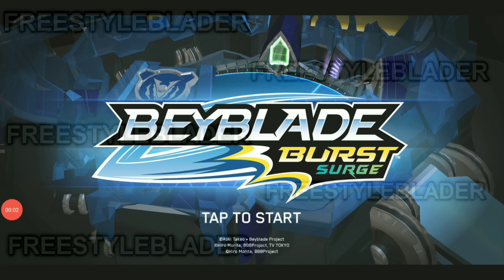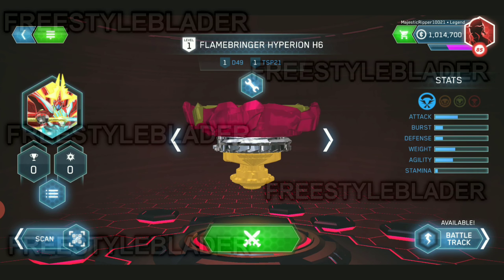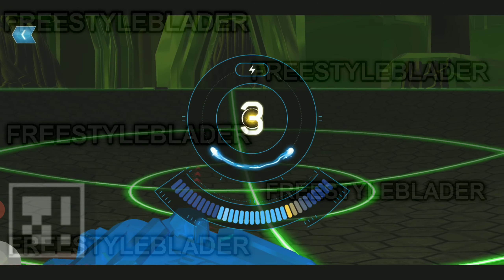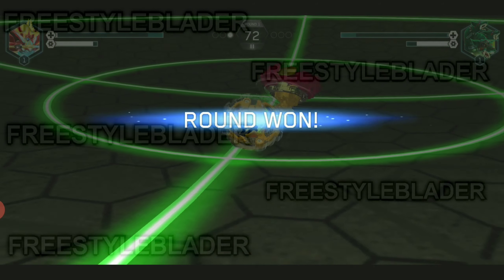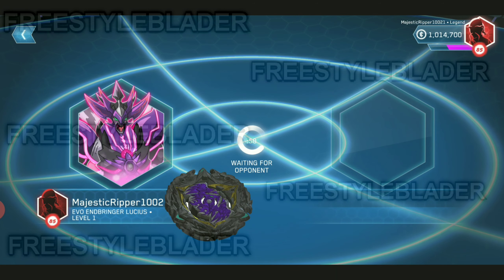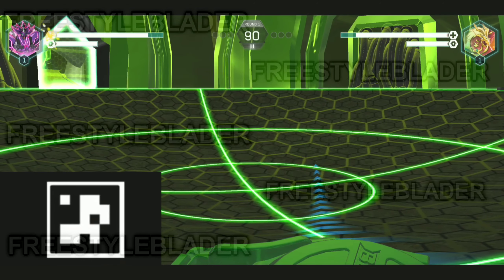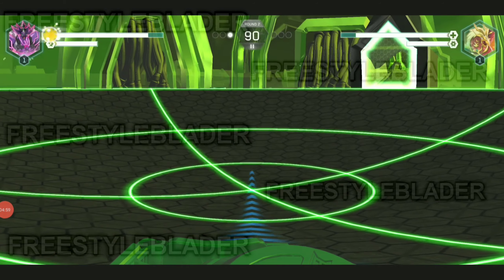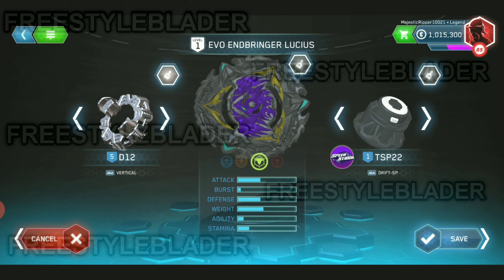FLAMEBRINGER HYPERION H6 | EVO ENDBRINGER LUCIUS | NEW QR CODES | BEYBLADE BURST APP | VERSION 9.5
WORLD SPRIGGAN S6:-

Overall Motive:-

I am the creator of Channel Freestyler.Blader

I am here to create intersting content for the fans of Anime like Beyblade, Pokemon ,DragonBall, Naruto One piece, attack on Titans,One punch man etc.

Still working on the content depending on the interest and response i am getting from your side so keep me updated ... Do tell me what you want to see next in my videos.

My believe :- NEVER GIVE UP !!!

Let's live our Interests together!

Do COMMENT for any requested video or for any query Or for any appreciation.

Thankyou!